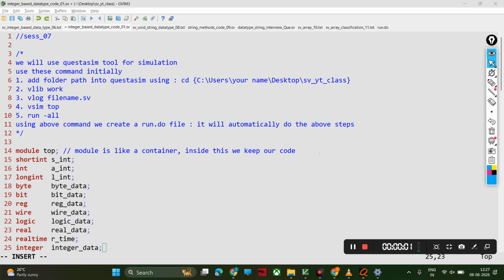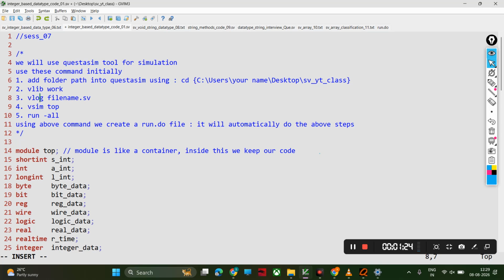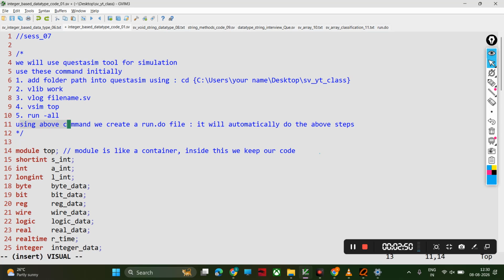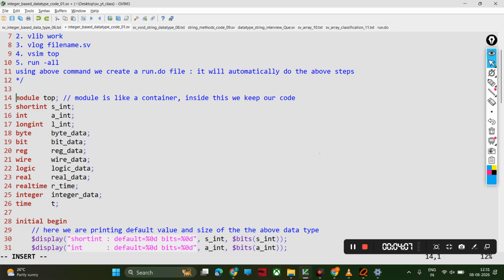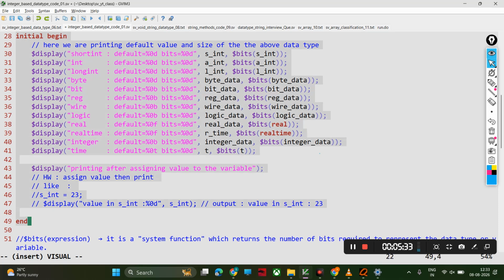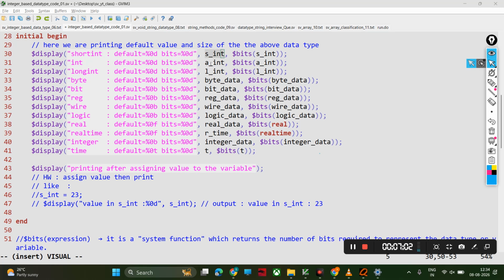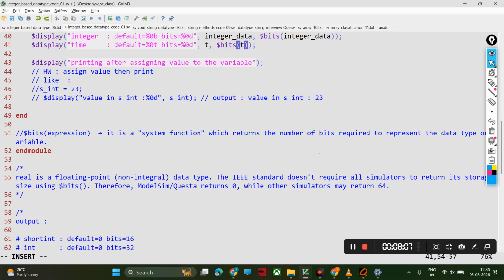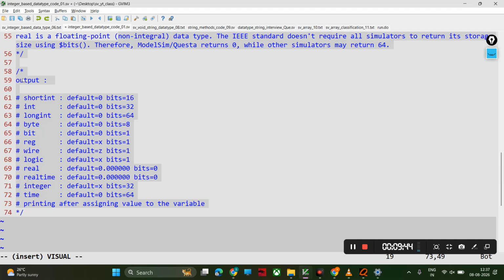integer based datatype code | 07 | sv integer based data type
Learn Integer-Based Data Types in SystemVerilog in this beginner-friendly tutorial. This lesson covers an important part of SystemVerilog data types and is useful for students, VLSI/FPGA beginners, and digital design learners.